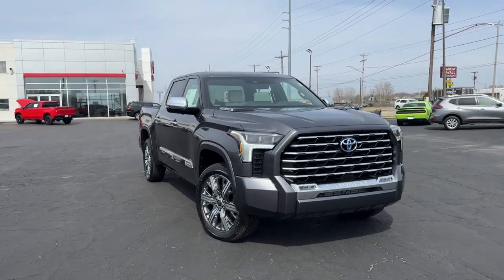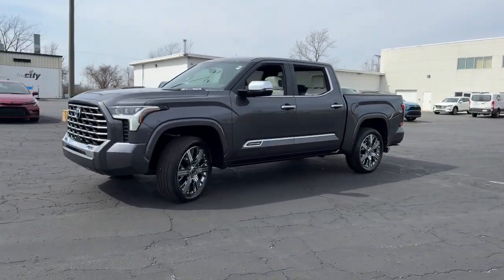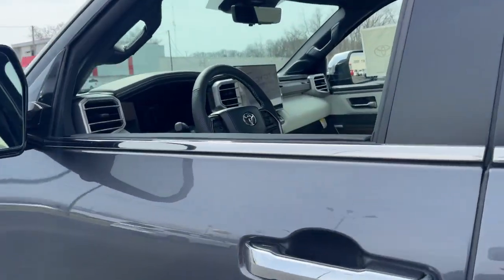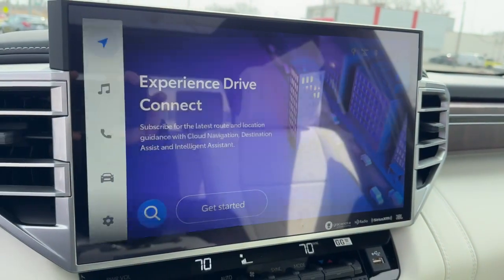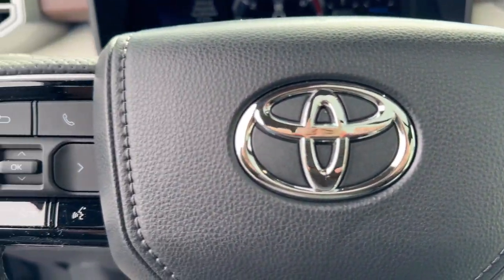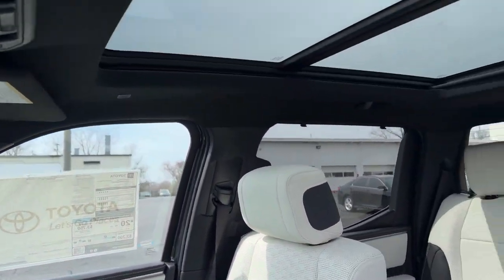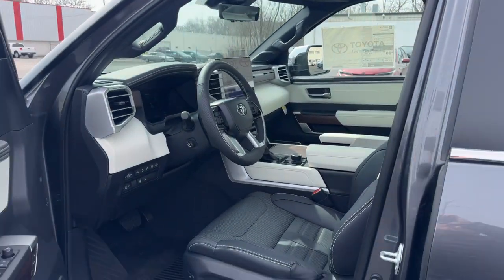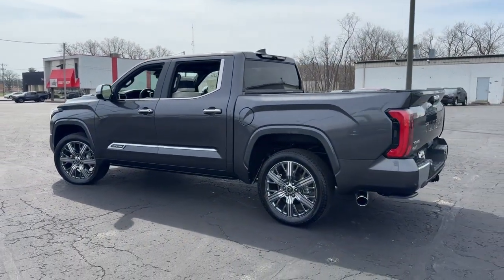2024 Toyota Tundra_4WD Capstone Hybrid IN South Bend, Mishawaka, Elkhart, Warsaw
New 2024 Toyota Tundra_4WD Capstone Hybrid available at Heart City Toyota located in 711 N Nappanee St, Elkhart, IN, 46514. Servicing the South Bend, Mishawaka, Elkhart, Warsaw area.
Please mention the stock 123963D when you contact the dealership for this vehicle.

Picture yourself in the  2024  TOYOTA Tundra. Get the job done in comfort and style in this tough-built Tundra. Its smooth ride, stable towing and handling, refined interior, and impressive standard safety and infotainment features give you the strength and security you need to make every project a win.
, Head-Up Display, Pre-Collision System, Intelligent Auto on/off High Beams, Panoramic Roof, Lane Departure Warning, Keyless Entry, Navigation System, Sun/Moonroof, Premium Sound System. Relax and enjoy the adventure in this can-do Tundra. Come in for a test drive. Our team will make it the best part of your day.